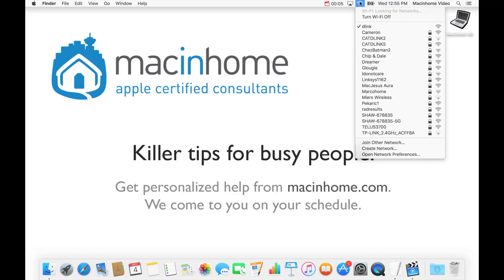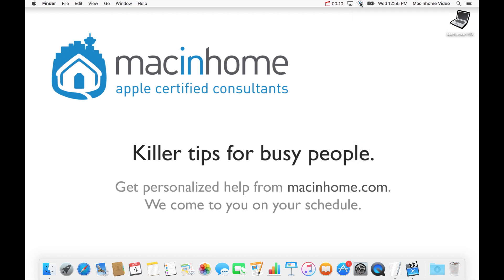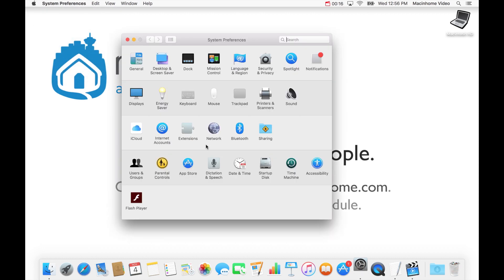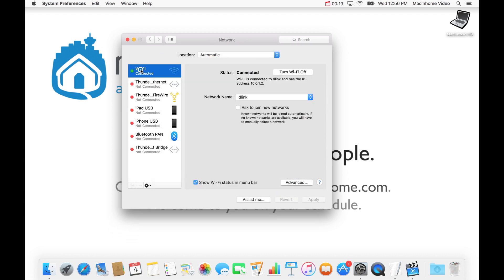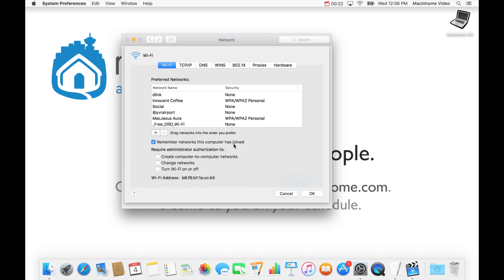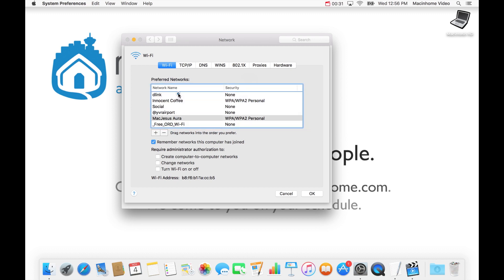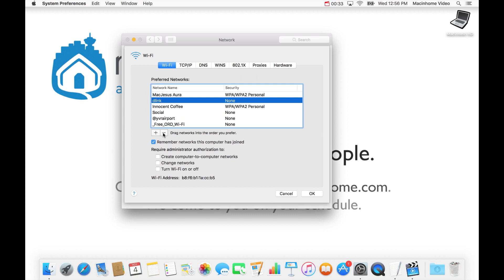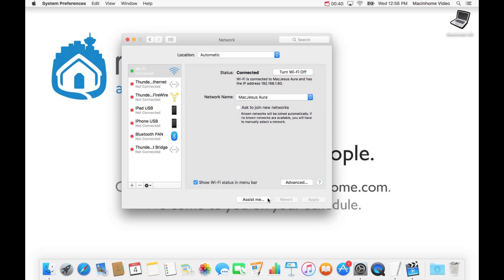How to stop your Mac from joining the wrong Wifi network. (Intermediate tip)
Does your Mac ever automatically join the wrong Wifi network? Wasting precious minutes and seconds of your time? Here's how to fix that once and for all.

To stop your Mac from joining the wrong Wifi network automatically:
- Click Apple menu in the top left
- Click System Preferences
- Click Network
- Make sure Wifi is selected on the left
- Click Advanced... and make sure the Wi-Fi tab is selected
- Scroll through the list of "Preferred Networks" and drag your network to the top
- Remove any unwanted ones by selecting them and clicking the minus button
- Voila! Enjoy all the free time and peace of mind knowing you will always join the right networks.